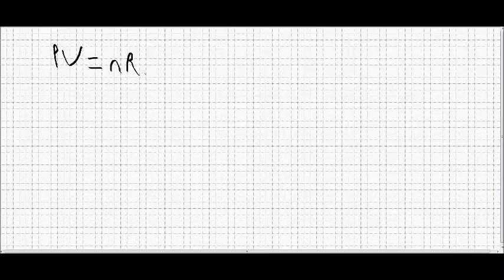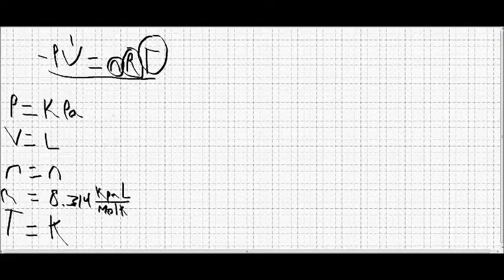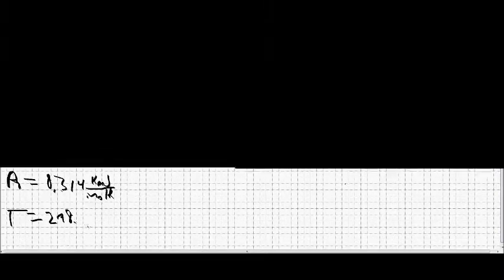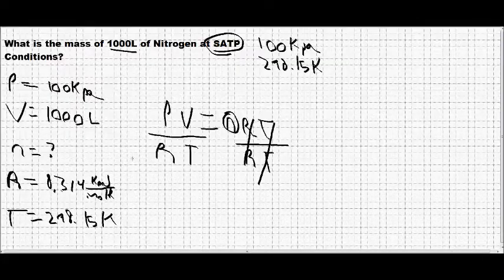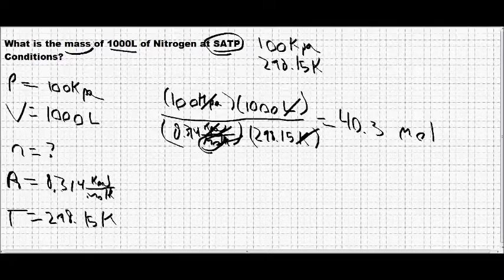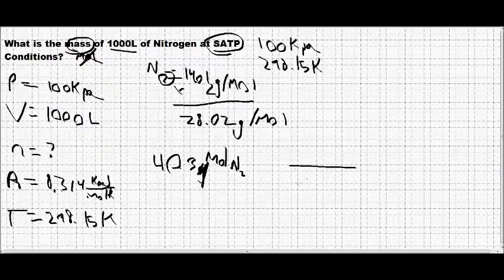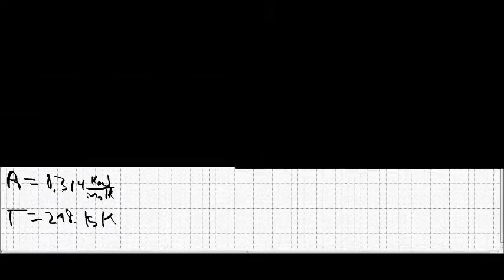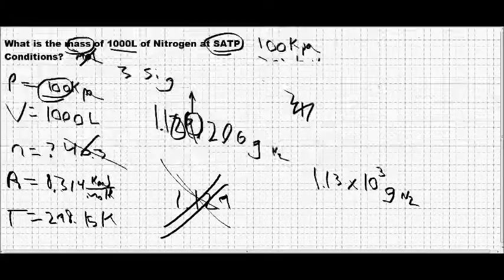Ideal Gas Laws: Centennial Academy